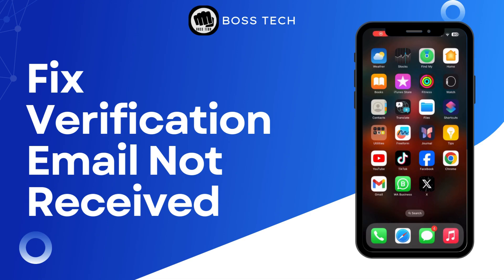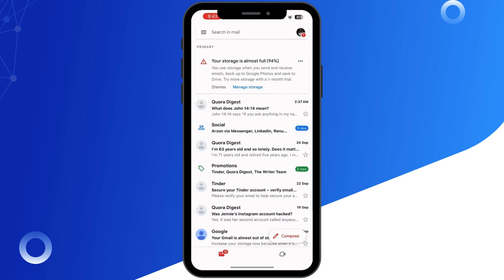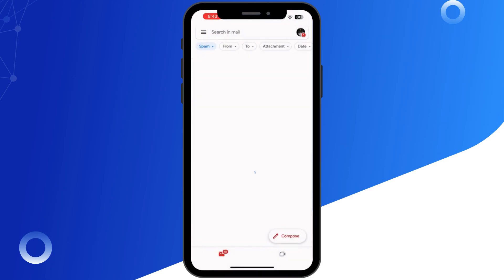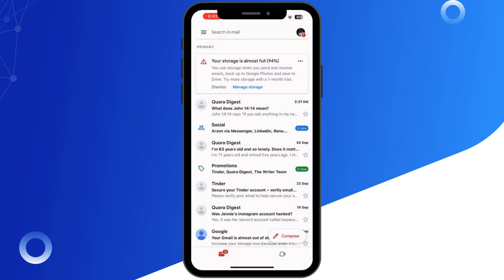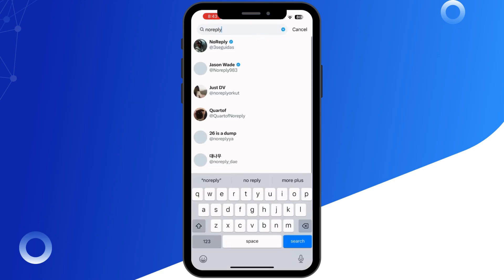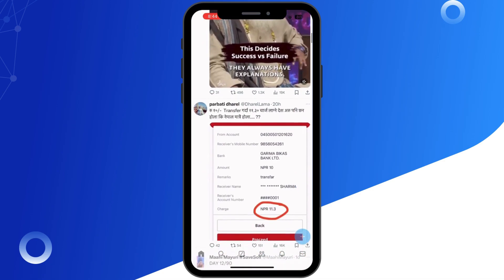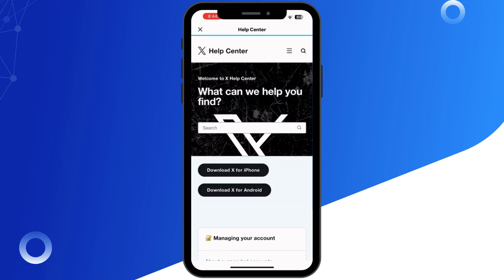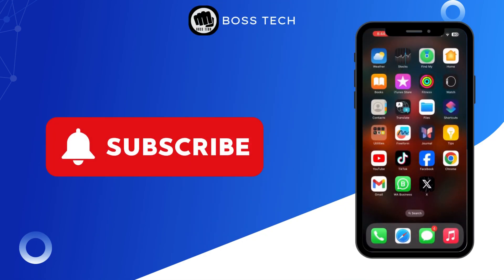How to Fix Twitter Verification Email not Received (Full Guide)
Learn how to fix the issue of not receiving the Twitter verification email with this full guide. Follow these steps to troubleshoot and resolve the problem so you can verify your Twitter account without hassle.

Timestamps:
00:00 - Introduction to Twitter Verification Email Issues
00:05 - How to Fix Twitter Verification Email Not Received

If you’re having trouble getting the verification email from Twitter, this guide will help you resolve it quickly.